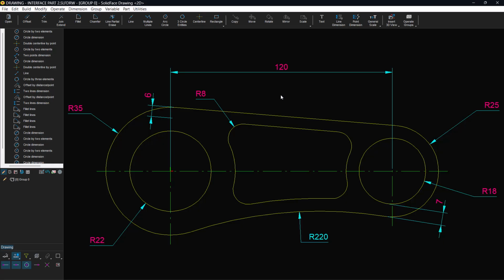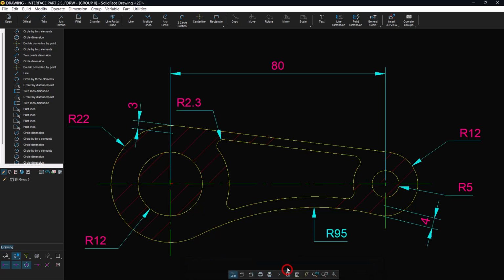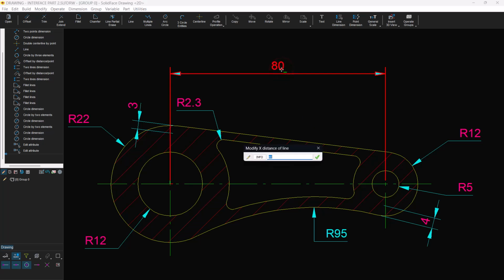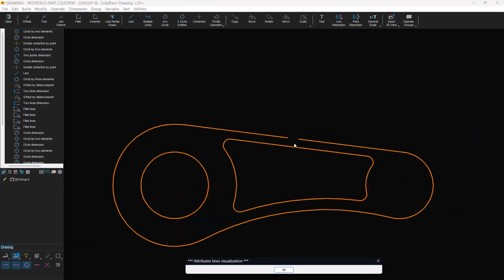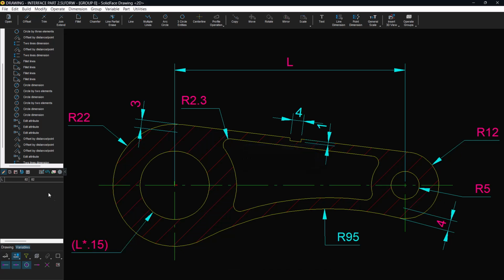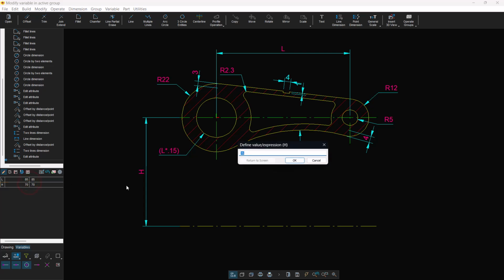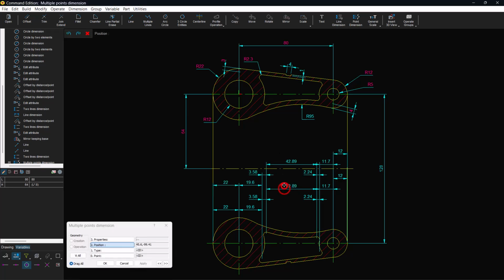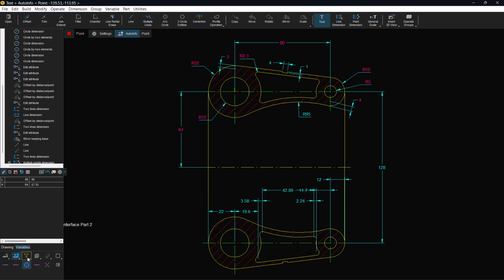03 Interface 2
Provides detailed instructions on editing the geometry of a drawing, including modifying entities, creating hatches, adjusting attributes, working with contours, creating parametric designs, inserting variables, mirroring geometry, dimensioning, and adding text in a CAD software interface. It emphasizes associativity and parameterization features to ensure geometric accuracy and flexibility in the design process. Additionally, it explains how to adjust settings, manipulate dimensions, and customize text appearance to improve the overall layout of the drawing.